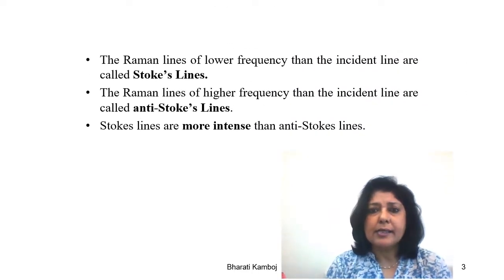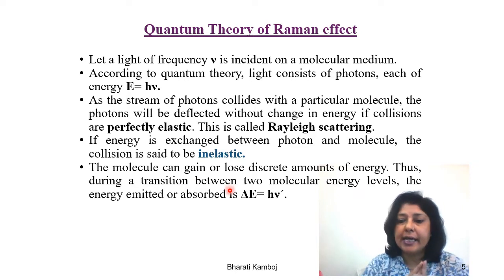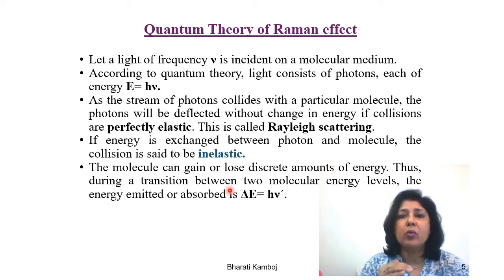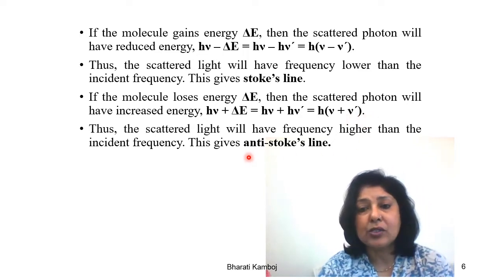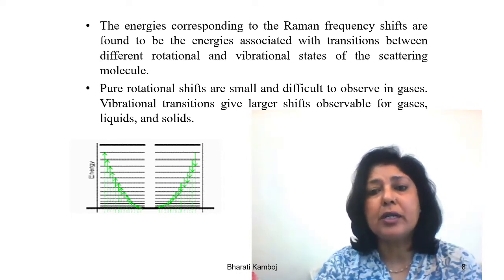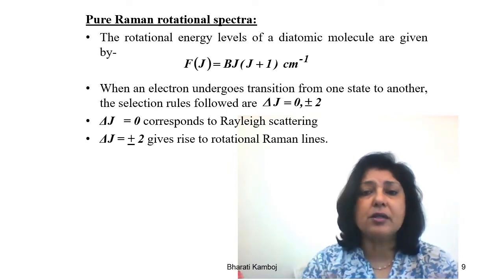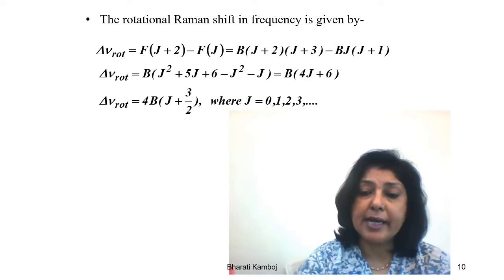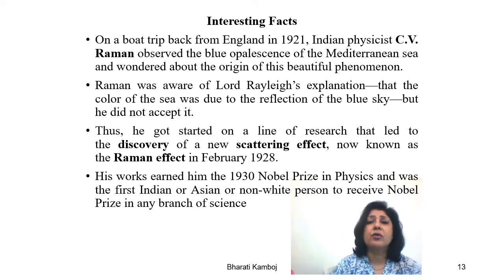Raman Effect | Kurukshetra University | Bharati Kamboj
In this video, we have discussed what is Raman Effect, and how it is explained using Quantum Theory. This lecture has been produced for the UG students of Kurukshetra University.